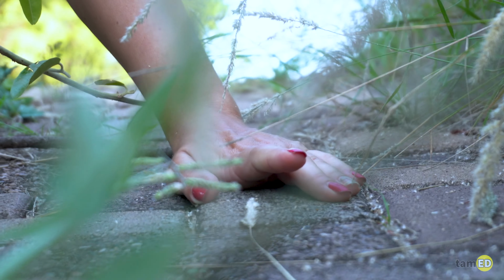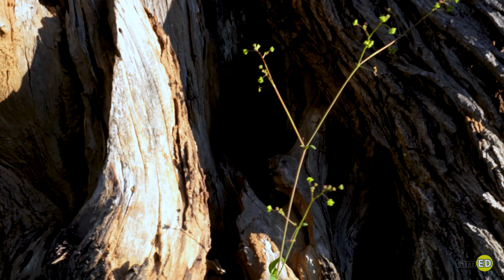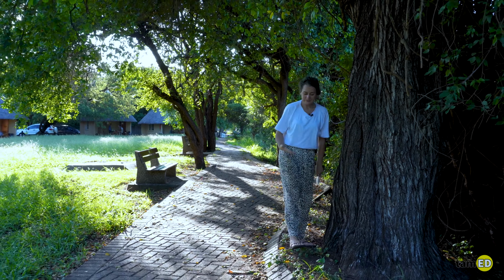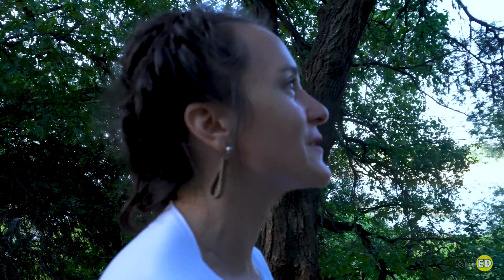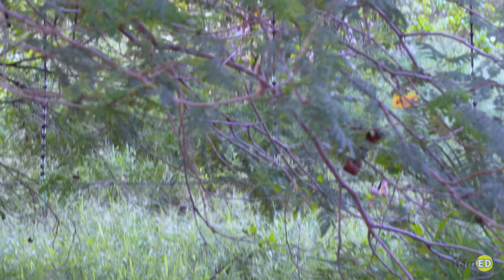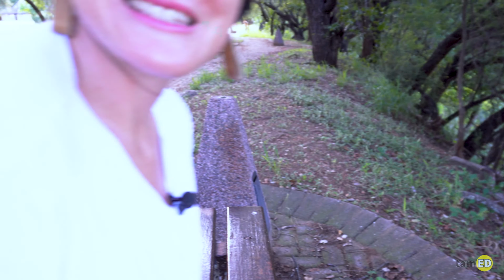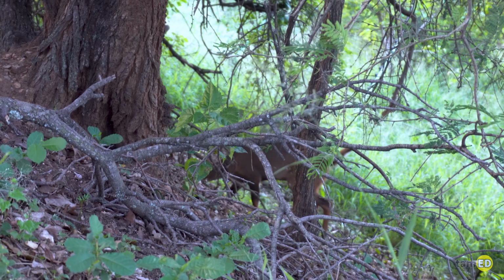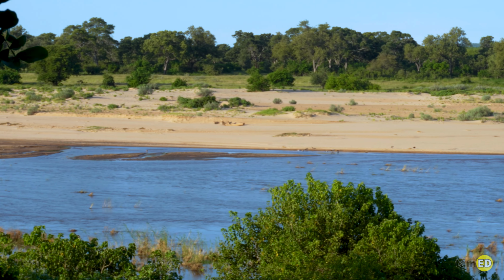Kruger National Park Adventure: Camping Excitement & Wild Discoveries with Dr. Nicolene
Camping Adventure & Fascinating Wild Discoveries with Dr. Nicolene! 🏕️🐾 Calling all adventure enthusiasts! Prepare yourselves for an immersive and awe-inspiring experience as we join the incredible Dr. Nicolene on a thrilling expedition through the captivating landscapes of Kruger National Park. In this episode, we embark on a camping adventure like no other, delving into the heart of Letaba Bush Camp and unraveling the hidden gems of this untamed paradise.

Journey alongside👩🏻Dr. Nicolene as we encounter the graceful Steenbok, witnessing their nimble leaps and admiring their elegant presence in the grasslands. Get ready to meet the cheerful Cape Glossy Starling, a feathered marvel whose vibrant plumage dazzles against the backdrop of the park. But that's not all! Our exploration will lead us to rare and elusive creatures, captivating us with their mysterious allure and showcasing the incredible biodiversity of Kruger National Park.

As we venture deeper into the camping area, prepare to be enchanted by the symphony 🎶of nature's sounds, the gentle rustling of leaves, and the harmonious melodies of birdsong that fill the air. Take in the fresh scent of the wilderness and immerse yourself in the beauty of the surroundings.

But it doesn't end there 🤯! Our eyes 👀will be drawn upward ⤴️, mesmerized by the towering trees that stand tall and proud, creating a majestic canopy above us. These ancient giants, with their gnarled branches and lush foliage, provide shelter to a myriad of life forms and offer a glimpse into the rich history of this remarkable ecosystem.

Part 2️⃣ is an integral part of our thrilling 3️⃣-part series, each episode building upon the excitement and discoveries of the previous one.

Nature Edutainment to teach children, parents, teachers, and educators about how to learn and connect with nature.

Nature is your 'Third Teacher' that is waiting for your attention and appreciation. It will unlock hidden intelligence in developing children, new parenting skills, and infinite possibilities as a teacher and educator.

Raw Nature Education Edutainment from the mystical island of Bali to wherever you are in the world with DrNicolene

Our intrinsic motivation here at tamED Studio is to help as many human beings across the globe to be more curious, observe closely, and fall in love with the wisdom and intelligence of Nature through the power of video content.

QUESTION — Have a question about Nature Education Content, Edutainment, Connection to Nature, Teaching & Learning, or Anything Else? Post in the comments section of this video!